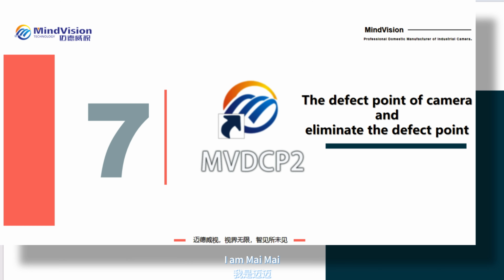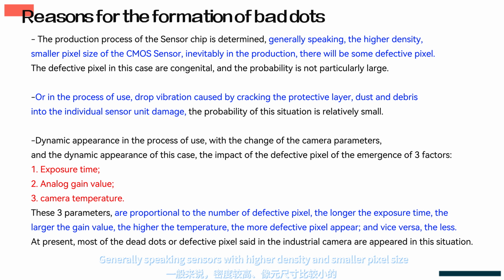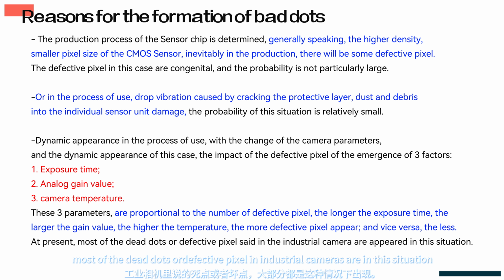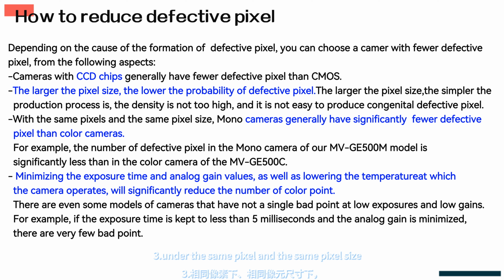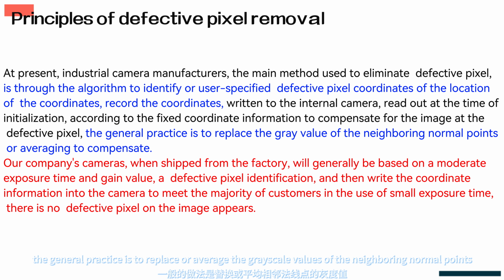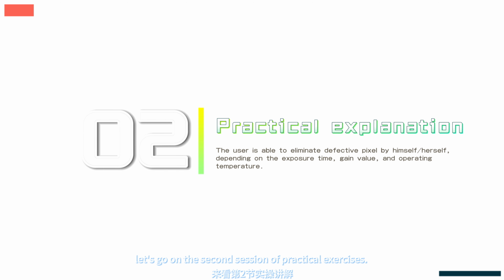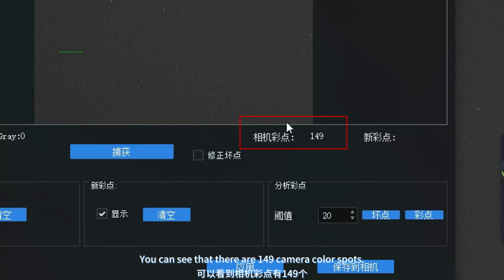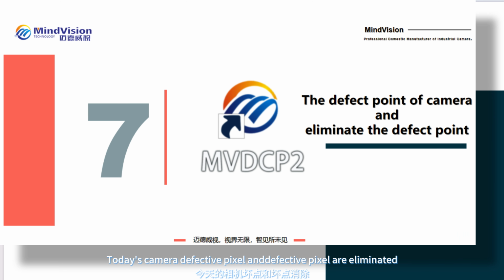MindVision 邁德威視 | MVDCP2 工業相機壞點消除介紹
如果您有機器視覺整合、自動化設備需求或技術合作意向，歡迎透過以下方式與我們聯繫：

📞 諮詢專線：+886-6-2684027